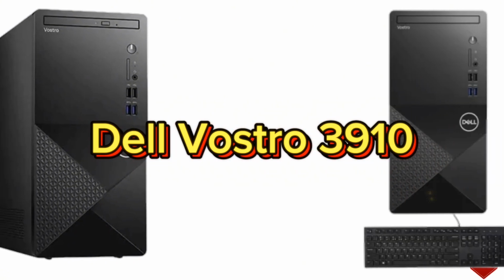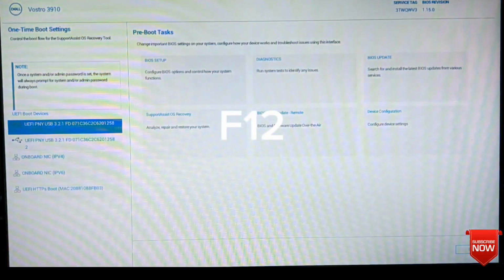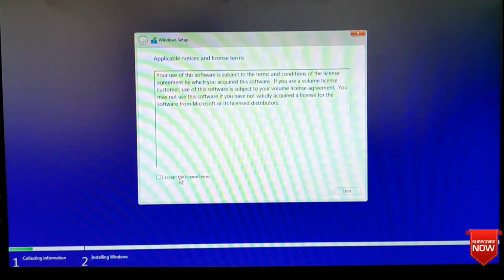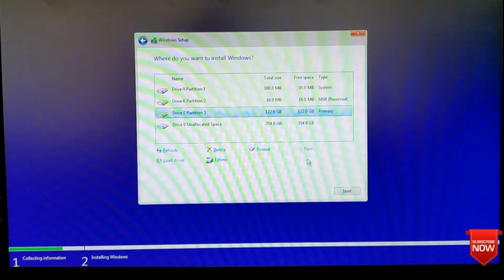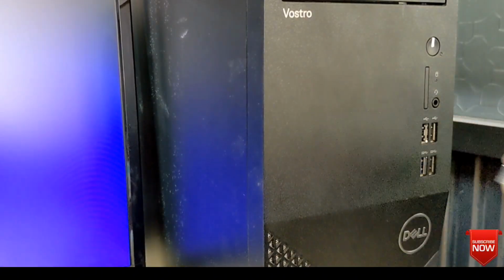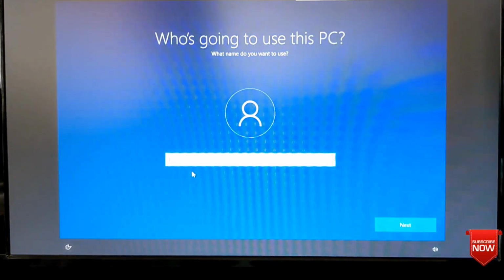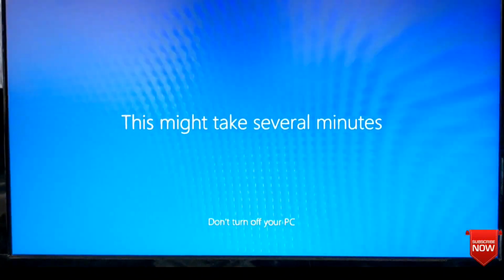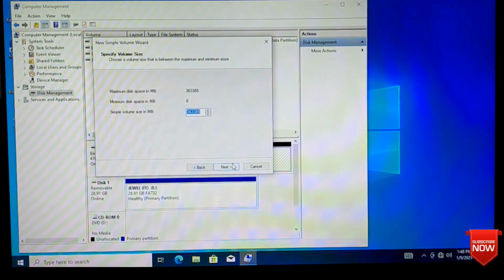How to Setup Boot Menu and Install windows in Dell Vostro 3910 PC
How to set Boot Options on dell vostro 3910 and explain

In this video, I'll show you how to set boot option and install windows.

set boot option and install windows.